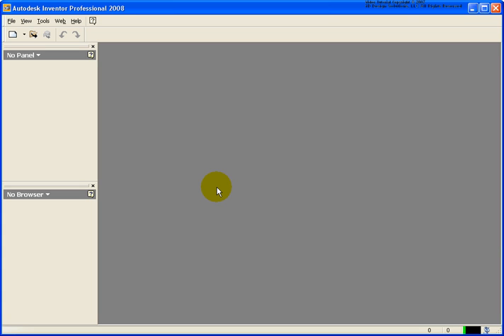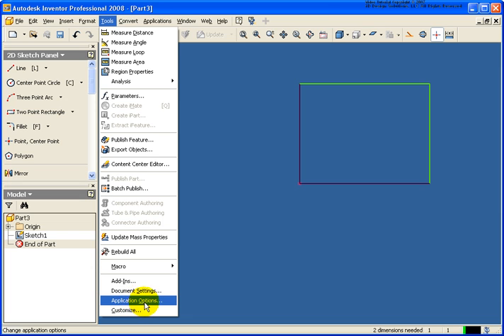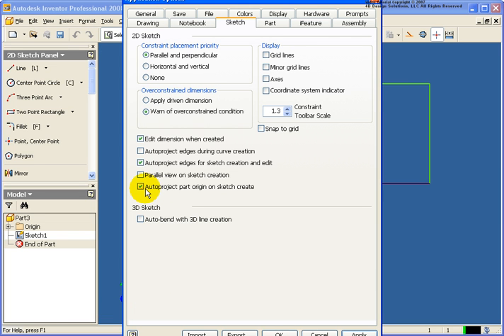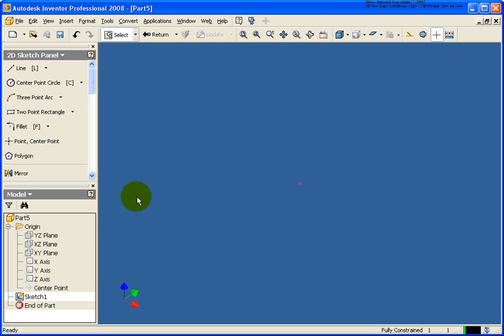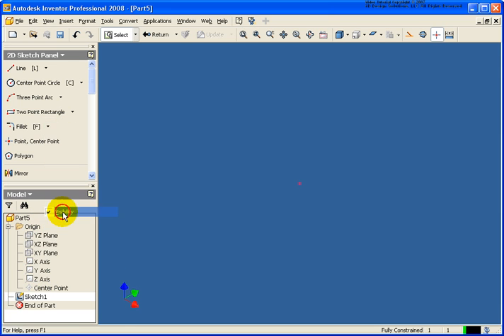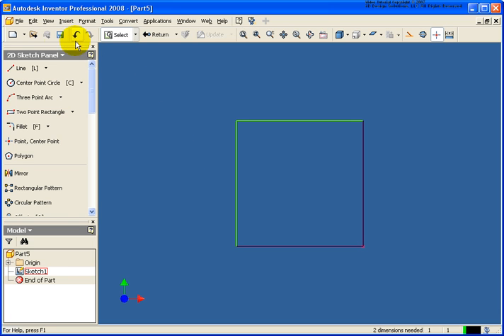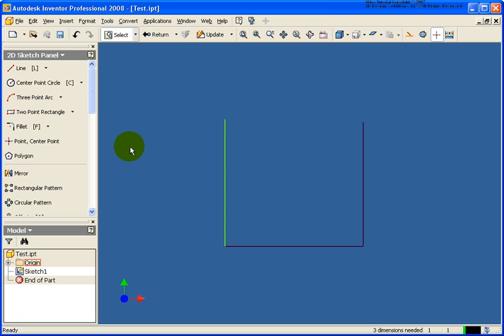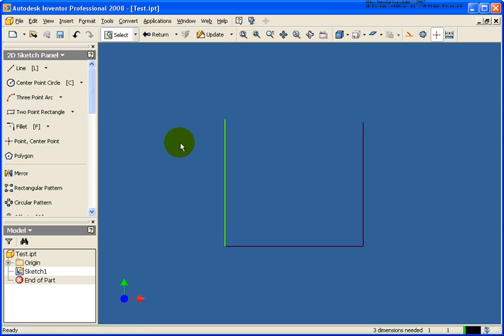2 Sketches and Default Planes, autoproject origin, planes, new sketch